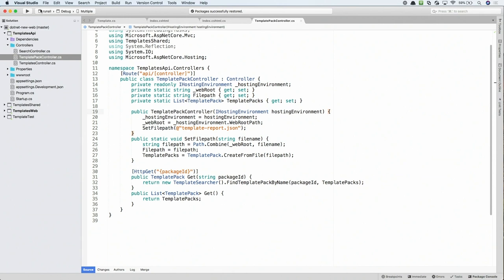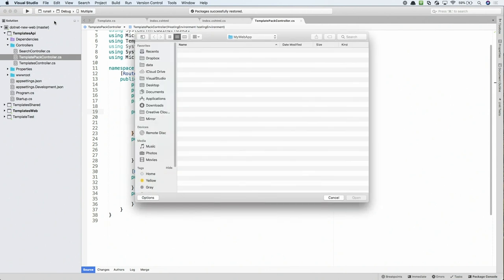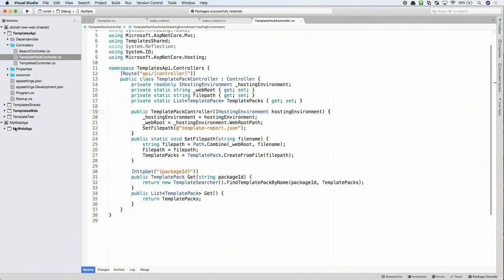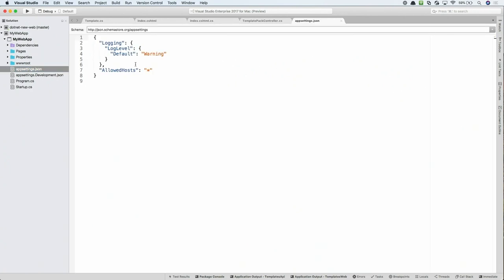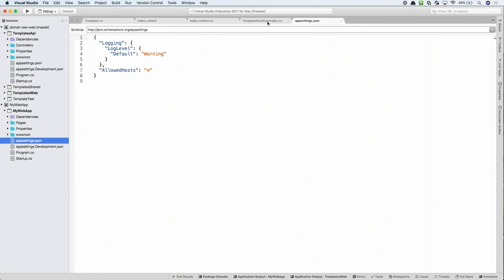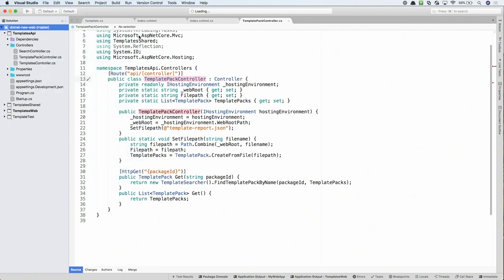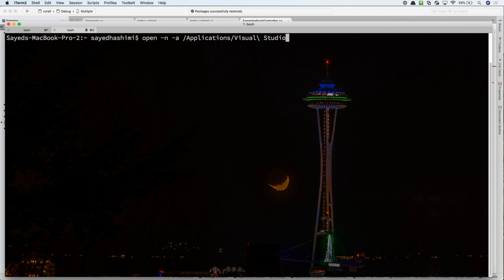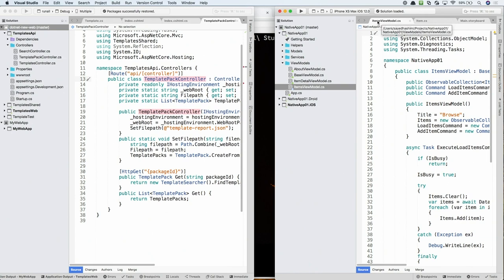Visual Studio For Mac: Working with Multiple Solutions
In this video, Sayed Hashimi will show you how you can work with multiple solutions in Visual Studio for Mac. Specifically, he will demonstrate two ways to work with multiple solutions:
1. How to open more than one solution in the same instance of the IDE
2. How to open more than one instance of Visual Studio for Mac